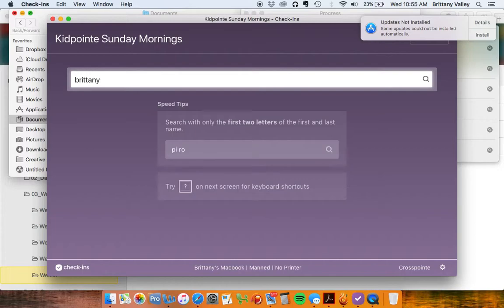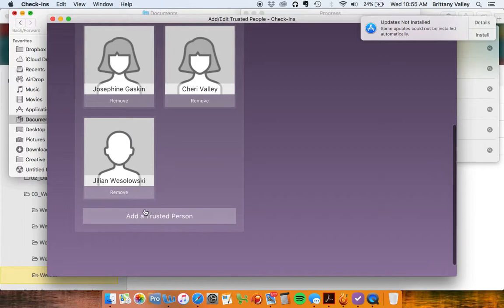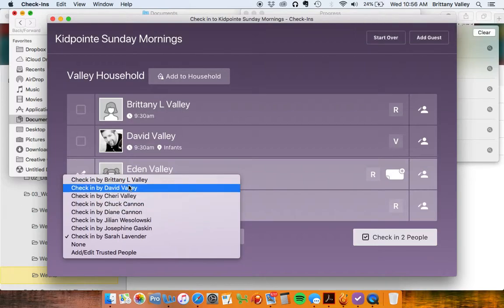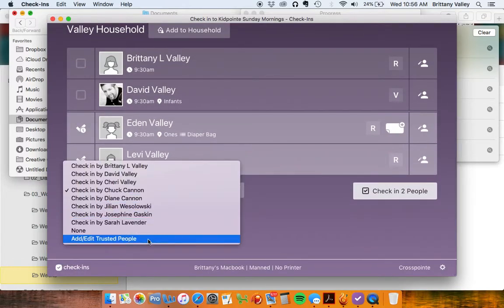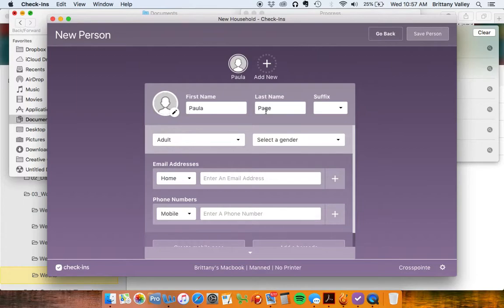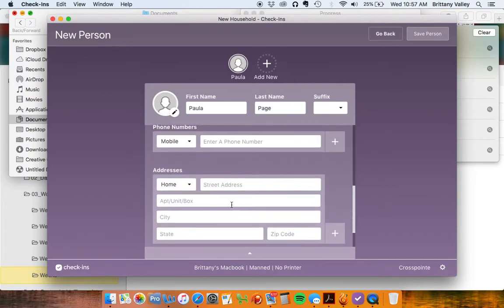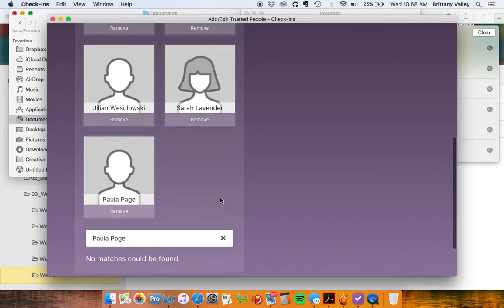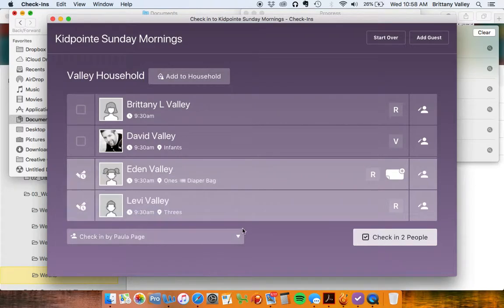Trusted Adult Tutorial